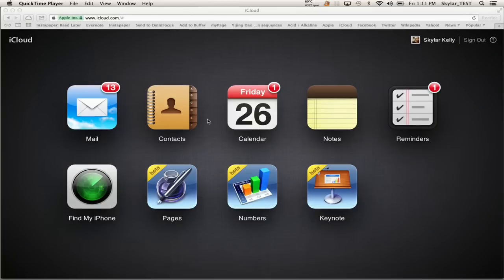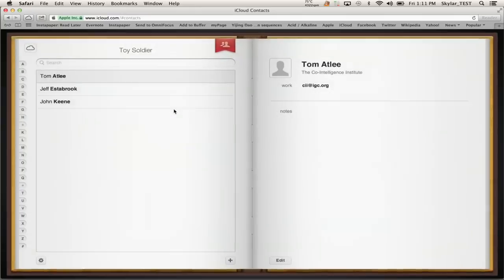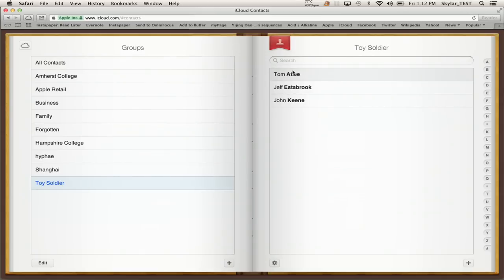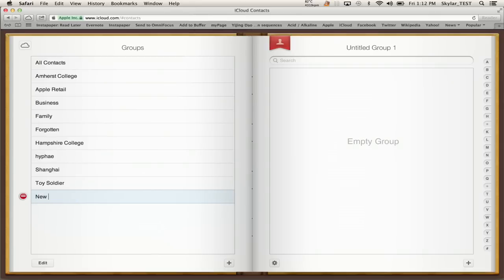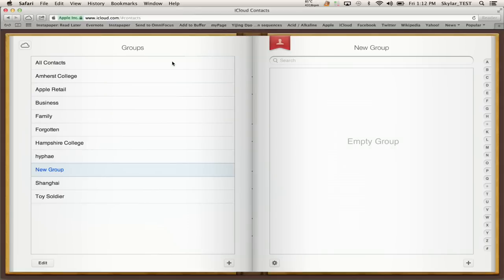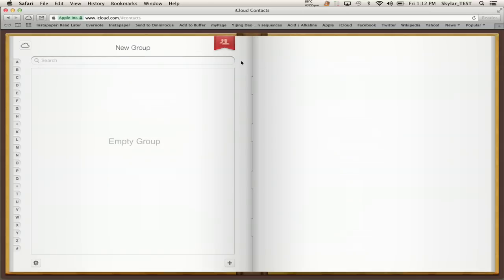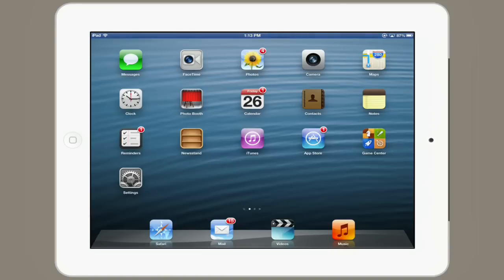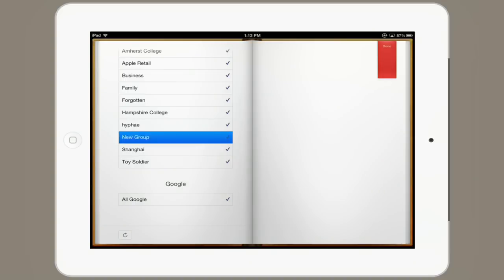How to Make Groups in the Contact List on the iPad : Tech Yeah!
Making groups in the contact list on the iPad is a great way to organize people by criteria like "Friends" and "Coworkers." Make groups in the contact list on the iPad with help from an expert for Apple retail in this free video clip.